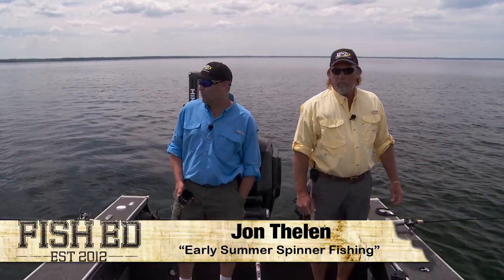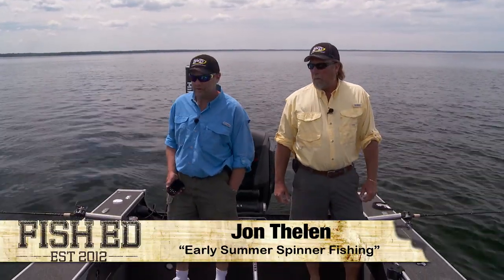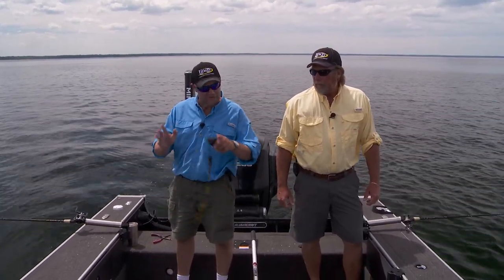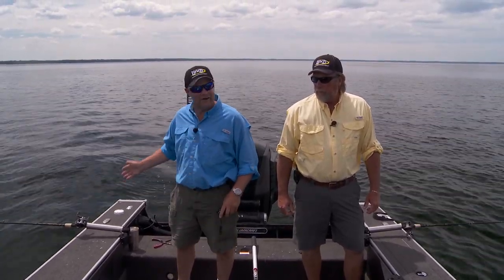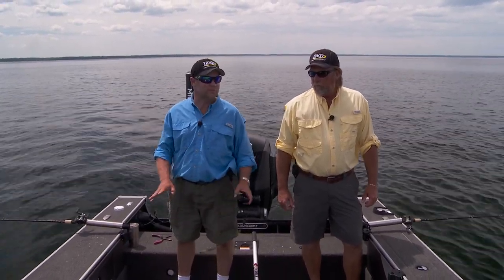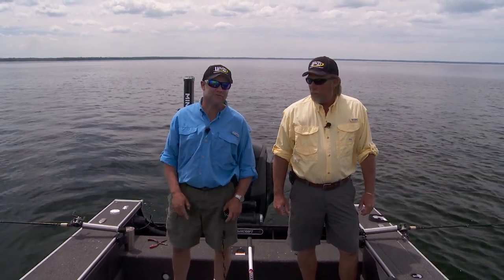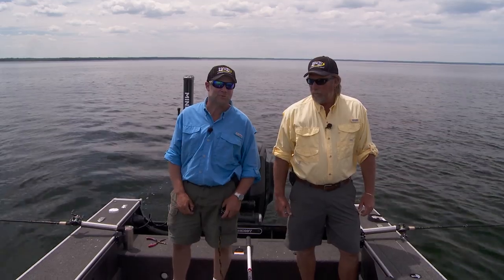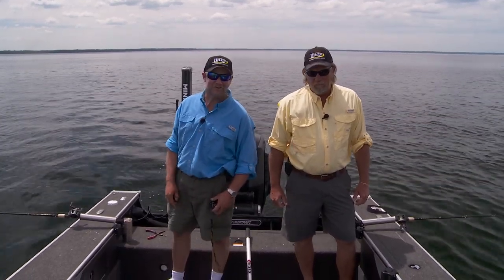Summer Spinner Fishing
This week on Fish Ed, host Jon Thelen shows you how to maximize your mid-summer spinner fishing. Join Jon and friend Steve Kusske as they show you all kinds of guide tested tips and tricks that will make you a better spinner fisherman! Get out and try Jon’s spinner fishing system and put more walleyes in your boat this season!